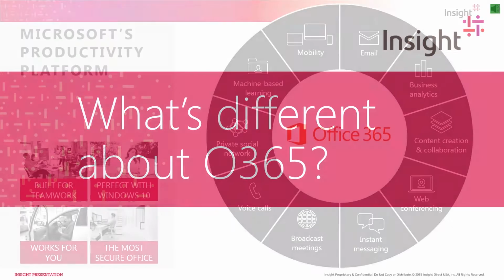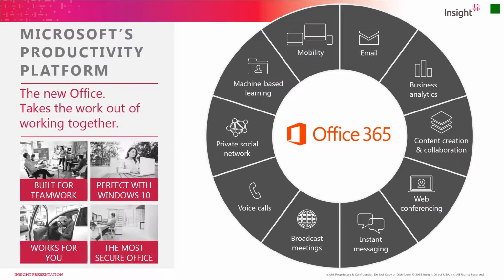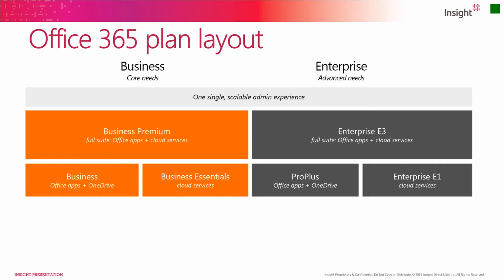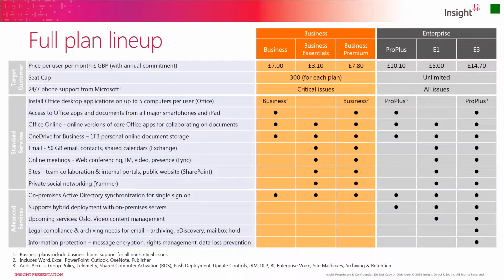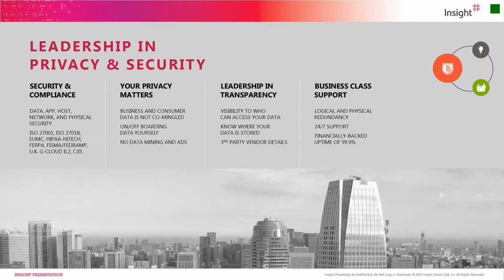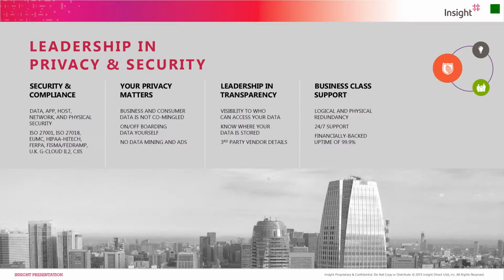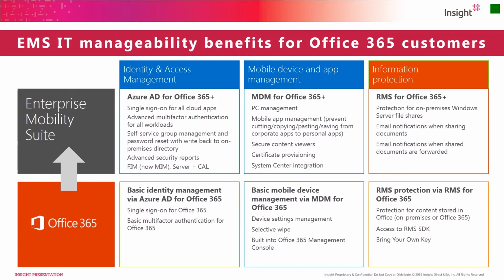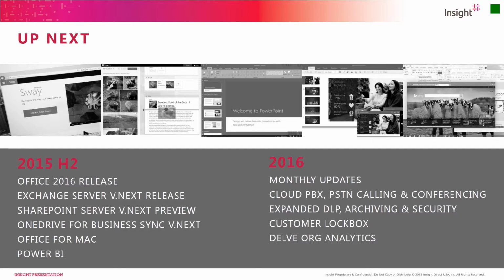Adding Value to Your Business with Office 365 | Webinar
In this Insight Webinar, learn how to add value to your organisation using Office 365. We’ll take a look inside Office 365, and uncover some of the myths that surround it.